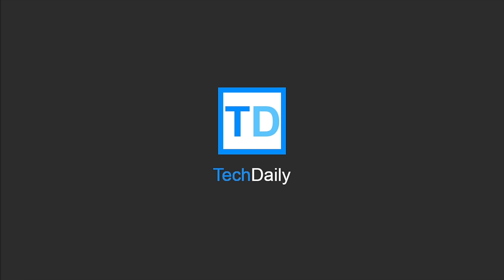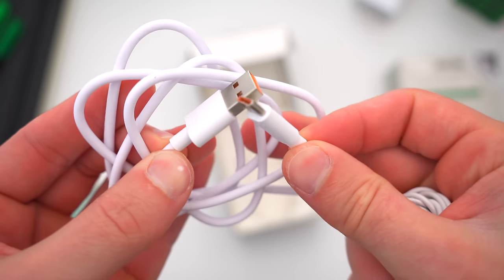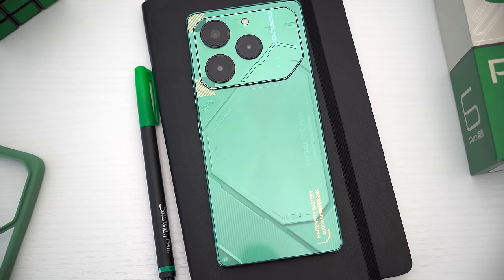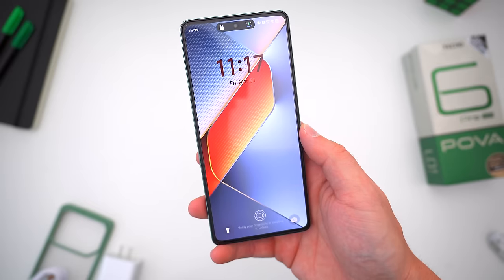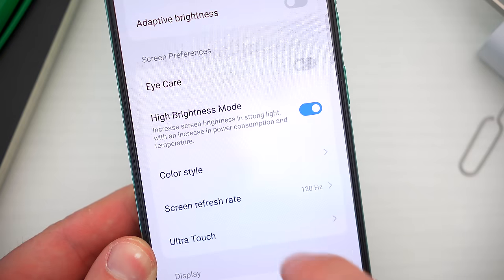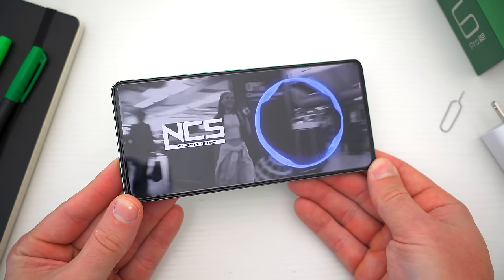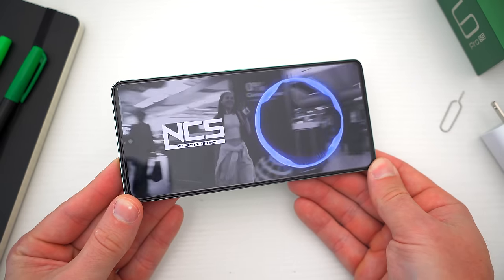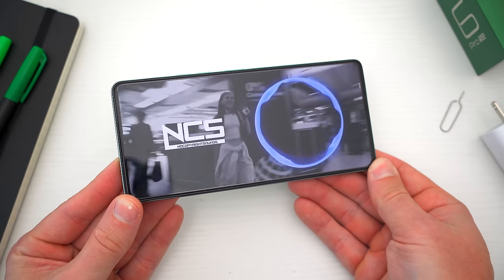TECNO POVA 6 Pro 5G Unboxing, Hands-On & First Impressions! (Comet Green)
↘️ Product Links!

00:00 Intro
01:00 Unboxing (lots of accessories!)
02:40 Pricing & Launch Info
03:10 Size & Design Overview
04:50 Physical Features
06:03 Case
06:33 Display Specs (best feature)
08:10 SPeaker Test
09:08 Internal Specs & Gaming Info
11:20 Crazy Battery & Charging Speeds
12:09 Camera
13:37 Summary